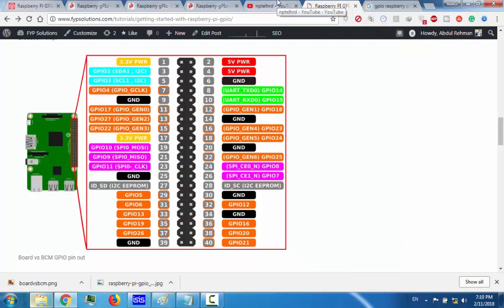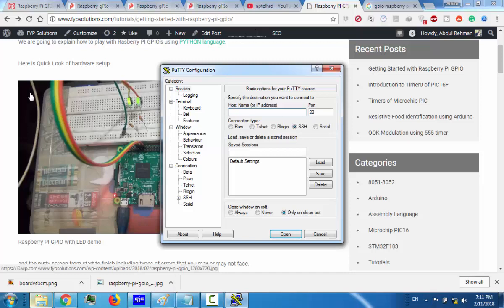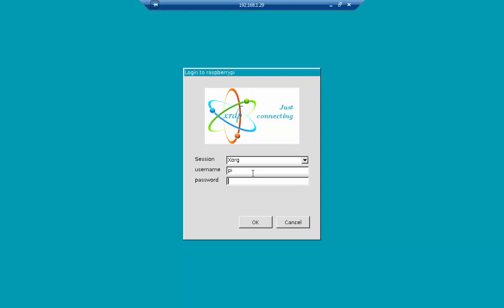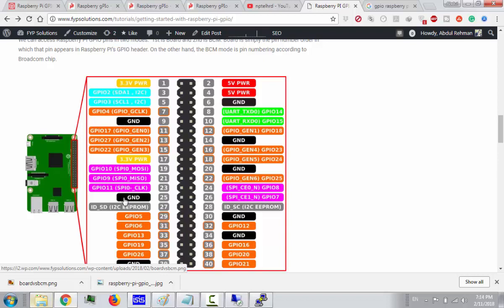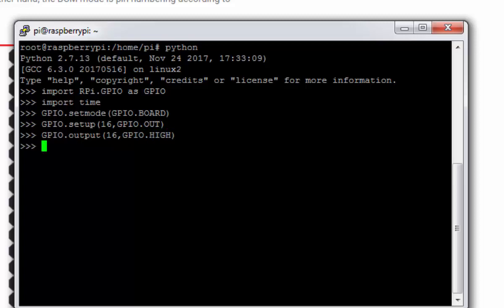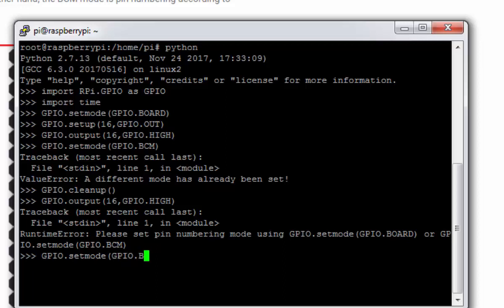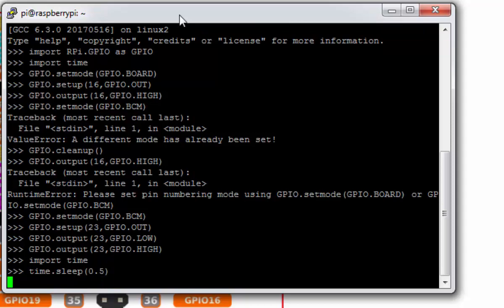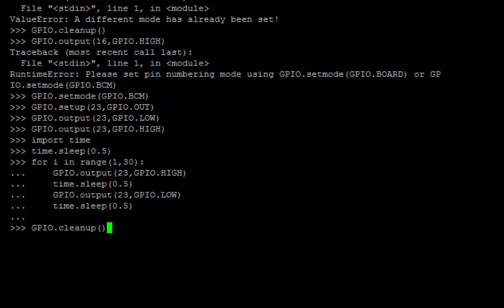Raspberry PI LED Blinking Example using Python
This simple Raspberry pi LED blinking example help you to understand raspberry pi GPIOs programming in python

The first thing after getting the Raspberry Pi is to connect some basic component like the LED and blink it. This Raspberry Pi GPIO LED Blink code will blink the LED connected to the GPIO of the Raspberry Pi. In this tutorial, we explained the method to connect to the Raspberry Pi via Remote Desktop Connection and accessing the GPIO pins of the Raspberry Pi in Python language. After that, we used the time library in python to take the delays and blink the LED connected with the Raspberry Pi. This tutorial will serve the best Raspberry Pi Getting Started guide.
There are two possible ways to access the GPIOs of the Raspberry Pi when we need to interface any component like we do in this program to GPIO Led blinking code, First way is to refer to the GPIO pins of the Raspberry Pi as BCM or Raspberry Pi GPIO Board. We access the raspberry pi GPIOs via the command line as well as in the Python IDLE. We also explained the Raspberry Pi GPIO Pinout. The LED blinking in raspberry pi is the best simple raspberry pi GPIO project.

Raspberry Pi basic GPIO with "RPI.GPIO" API using PYTHON is explained in this lecture. We introduced with basic concepts of pin setup and using any GPIO as output mode. We had created a simple blinky program in python. we used putty for creating all our connectivity with raspberry pi 3. The same code and method could be used with Raspberry PI 2. We also show the way to remotely connect with raspberry pi.